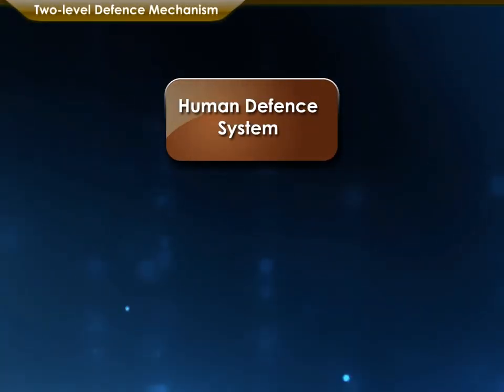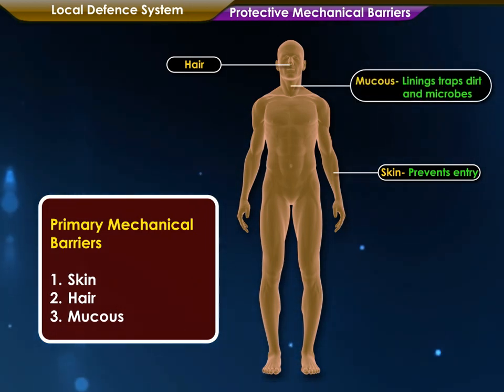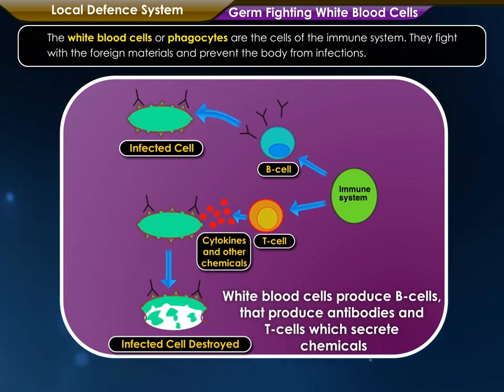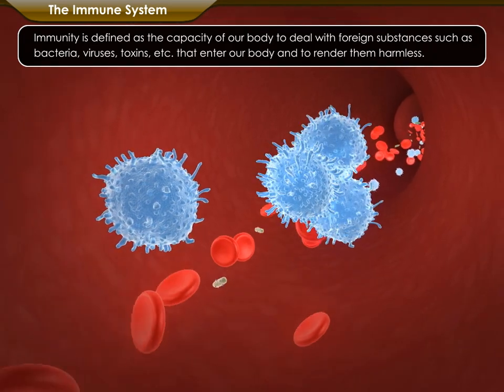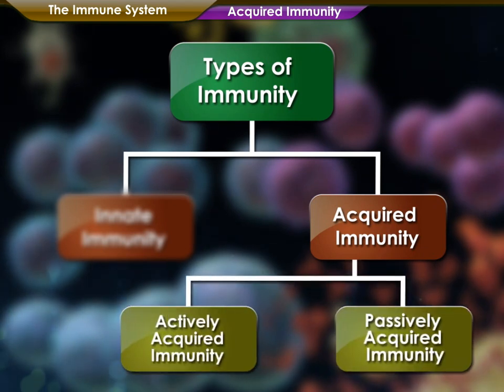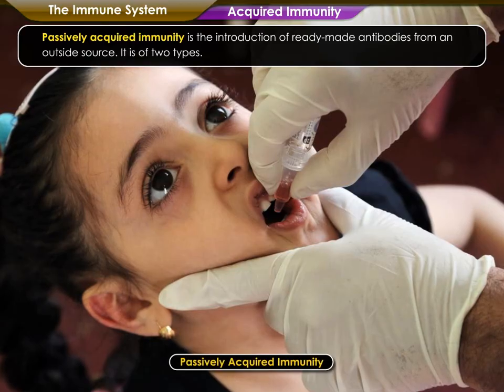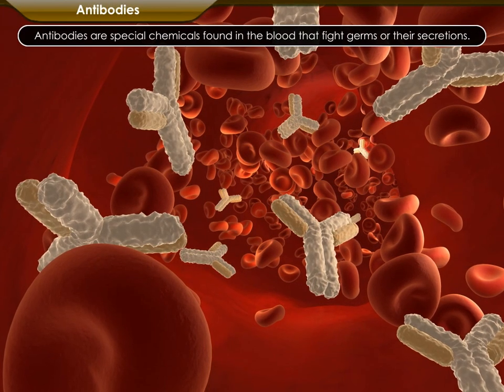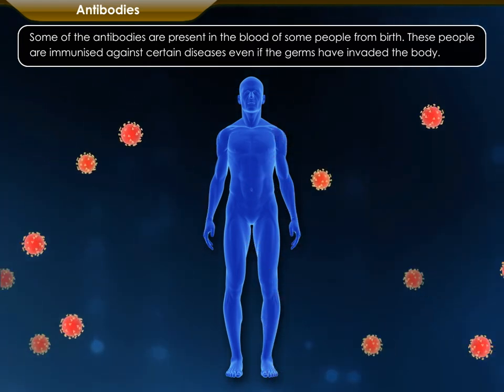Human Immune System - How It Works - Iken Edu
This interactive animation describes different types of immunity.